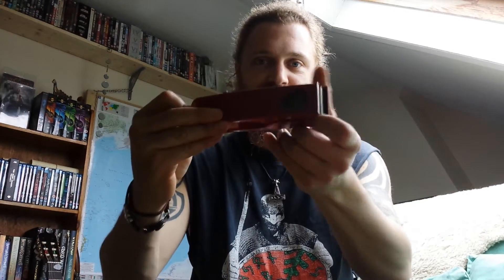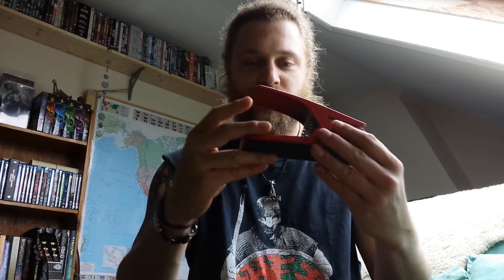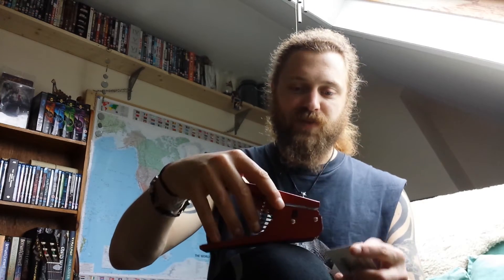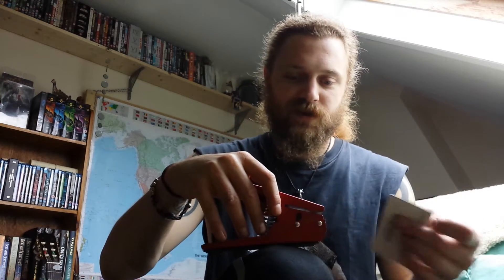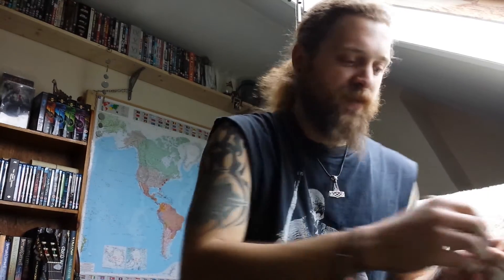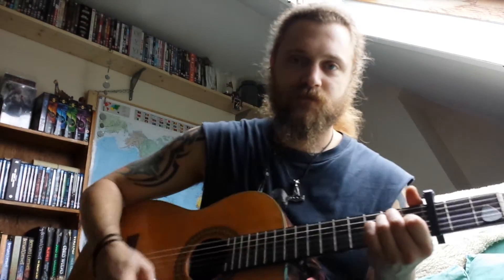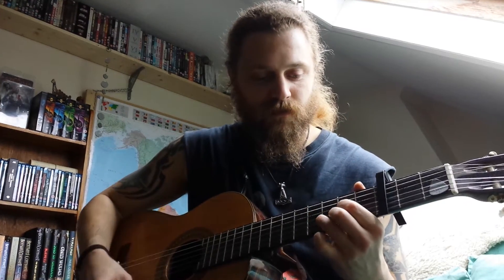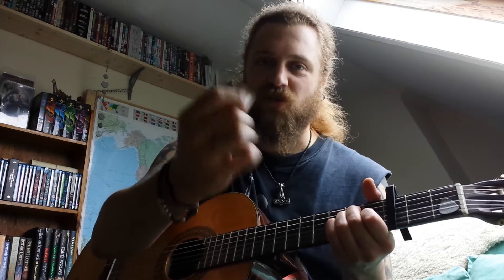Roberts Guitar Plectrum Punch - Use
This is a quick demo of me using 'Roberts Guitar Plectrum Punch'. A gift from my mate for Crimble 2013.